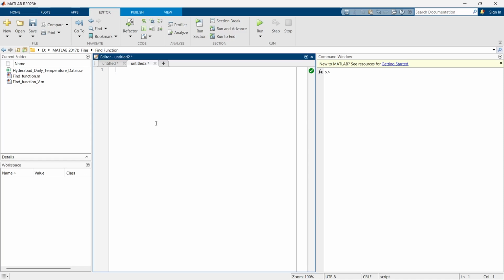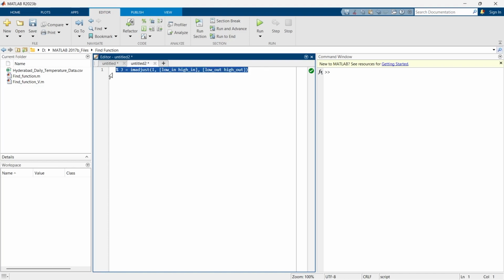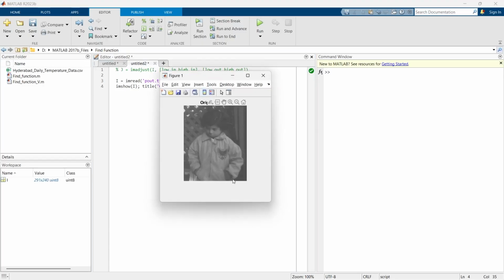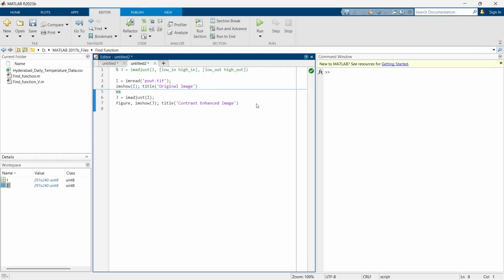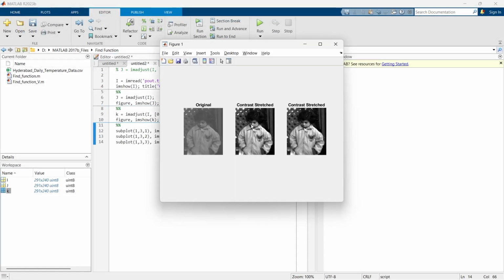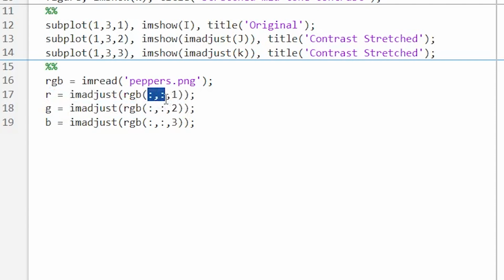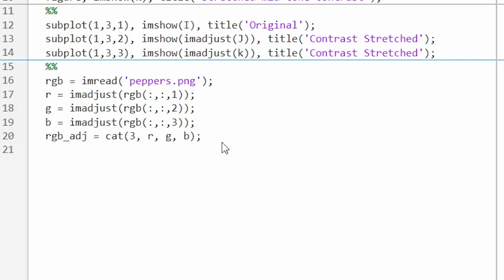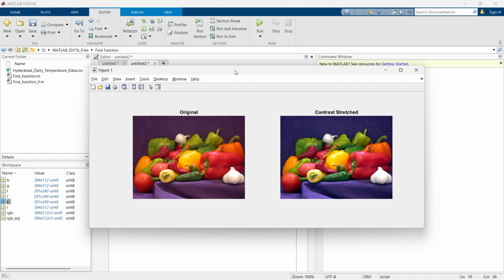Contrast adjustment in image processing in matlab | Image Processing using matlab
how to do Contrast Enhancement using imadjust() in MATLAB or how to do contrast adjustment in image, that is what we are going to study in this video suing example of Grayscale & Color Image. the initial section of the video explains what is imadjust function, how to use imadjust function or simply what is the purpose of imadjust function in matlab. here i have define imadjust function with example in this video. the next section in the video is the syntax of imadjust function in matlab. how to use imadjust function in Matlab. once this section is clear then the next section is how to apply imadjust function in matlab, here i have taken two example to explain how to use imadjust function in matlab. one example is of gray scale image and the other example is of color image. the first exmaple is of grayscale image, here i have explained how to use imadjust function in matlab for contrast adjustment in image processing of grayscale image. the full detail example is presented. here i have also presented automatic contrast adjustment and manual contrast adjustment. then after i have presented contrast adjustment in image processing of color image. how  to use imadjust function in matlab for color image contrast adjustment. here there are several important thing that one need to keep in mind. those things i have presented in this section of the video. finally i have presented real world application of contrast adjustment in image processing.

Topics covered in this video are contrast adjustment in image processing, Contrast Enhancement using imadjust() in MATLAB, what is imadjust function, how to use imadjust function, what is the purpose of imadjust function in matlab, syntax of imadjust function in matlab, how to apply imadjust function in matlab, contrast adjustment in image processing of grayscale image, contrast adjustment in image processing of color image, application of contrast adjustment in image processing